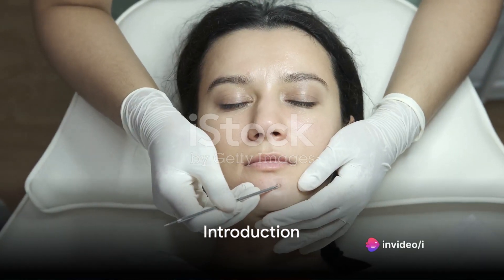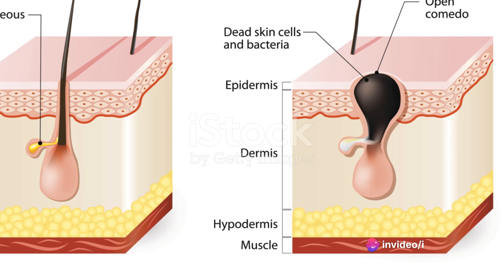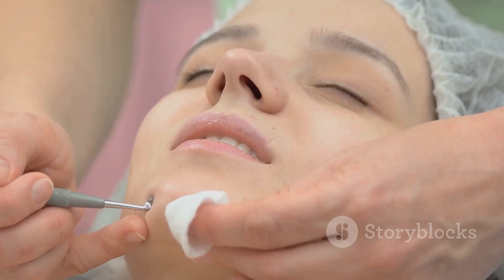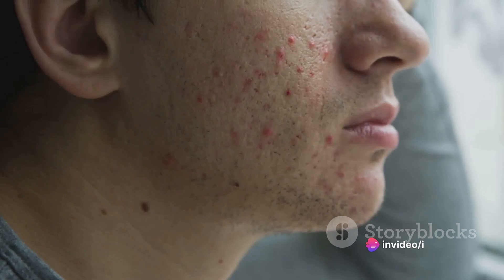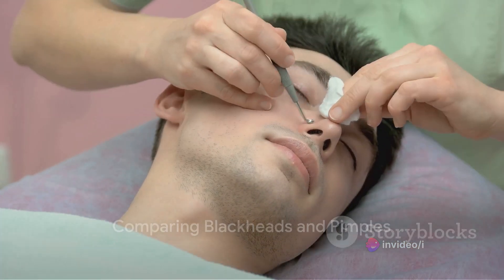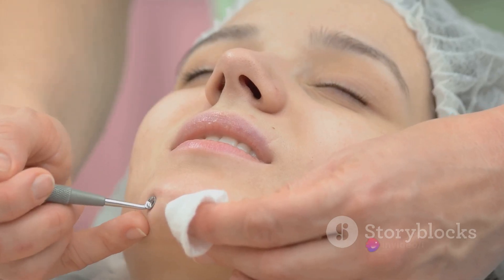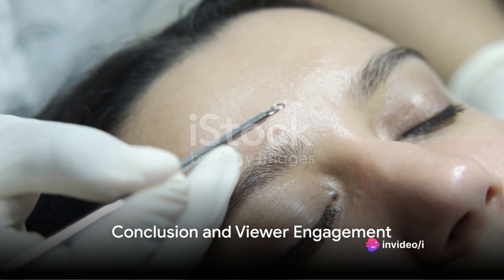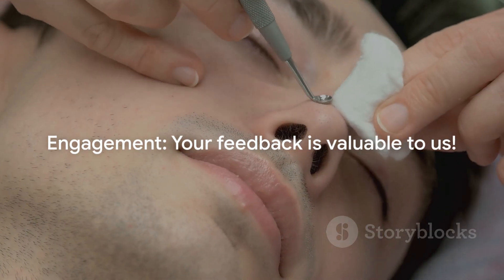Blackhead vs. Pimple: What's the Difference?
Delve into the distinction between blackheads and pimples, two common skin blemishes often confused with each other. Explore their causes, appearances, and treatment options to better understand how to address these pesky skin issues effectively.

skincare, blackheads, pimples, acne, skincare routine, dermatology, beauty tips, skin health

new blackhead removal videos this week
how to remove blackheads from nose
pimple popping and blackhead removal
large blackhead extraction on face
blackhead extraction
pimple popping videos blackheads
blackhead removal
pimple and blackhead extraction
blackhead removal on face
blackheads and comedones removal
blackhead removal acne treatment
blackhead removal new this week
black heads white heads removal video
the best blackhead removal videos
blackhead extraction on black skin
how to remove blackheads with blackhead remover
blackhead removal satisfying blackhead extraction
pimple popping videos blackheads YouTube
blackhead extraction satisfying video
pimples and blackheads removal on face at home
professional blackhead removal treatment
black heads white heads removal satisfying video

OUTLINE:

00:00:00
Introduction
00:00:33
What are Blackheads?
00:01:49
What are Pimples?
00:03:06
Comparing Blackheads and Pimples
00:04:45
Conclusion and Viewer Engagement